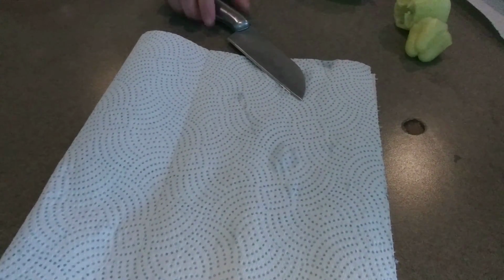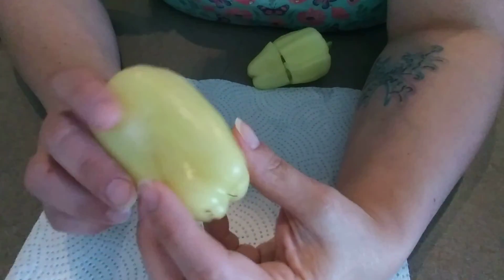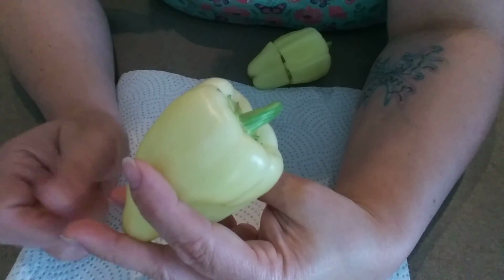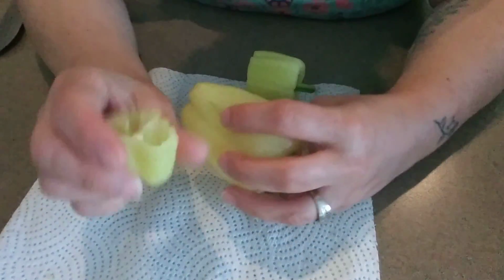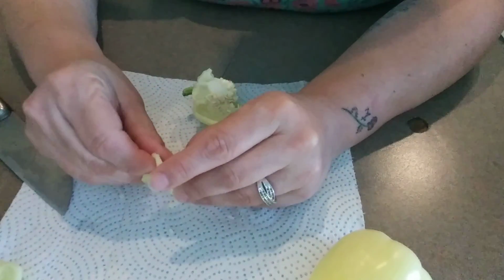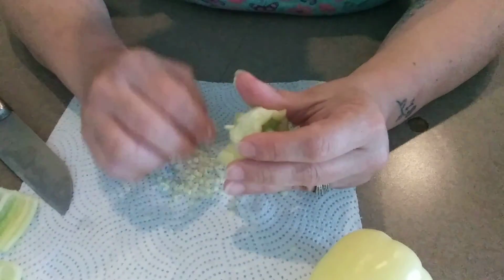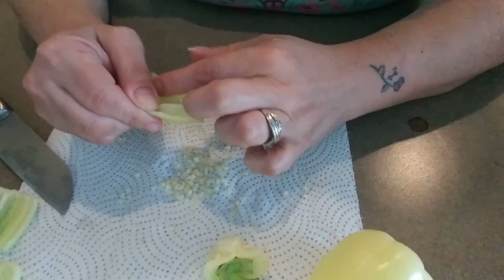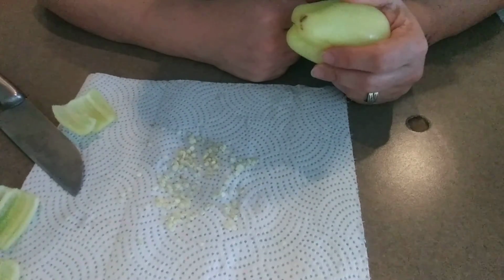NEVER BUY PEPPER SEEDS AGAIN - SAVE YOUR OWN PEPPER SEEDS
On this video I show you how to save your own pepper seeds for the next time you plant seeds. You'll never buy pepper seeds again after watching this video.